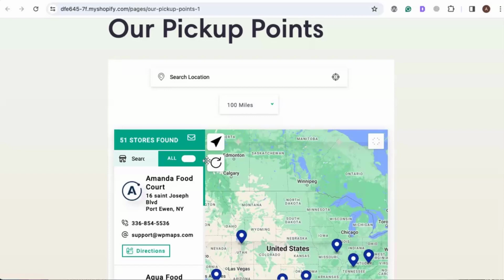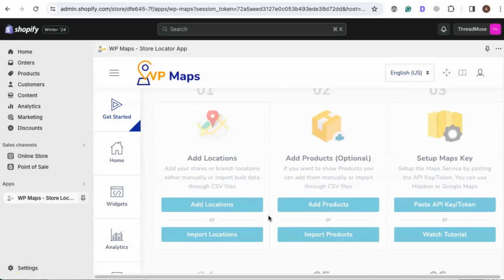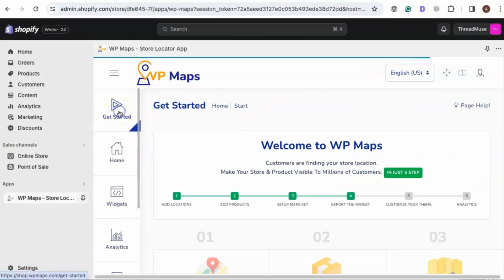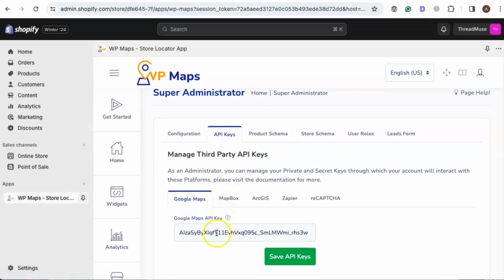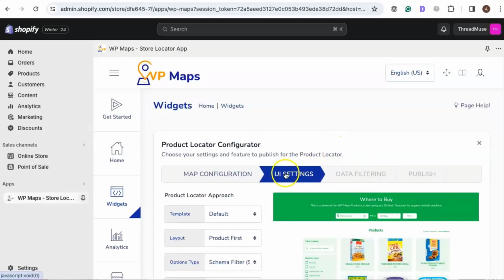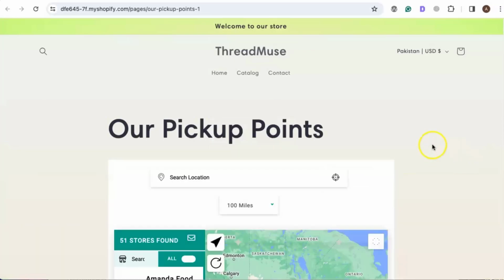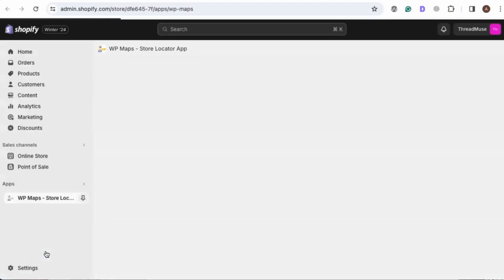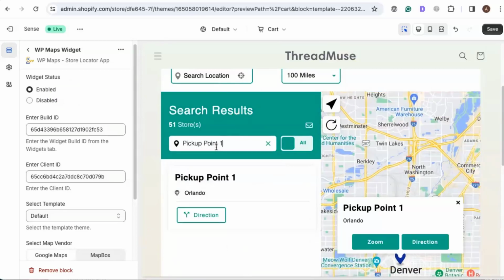Add a Pickup Points Locator for your customer in Shopify - WP Maps Shopify App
The video will guide how you can add a pickup locator widget in your shopify store for customers to locate pickup points. WP Maps is a powerful and complete locator App for Shopify.

0:00 Intro
0:48 Add Locations In WP Maps
2:56 Paste Maps API Key
3:38 Create Locator Widget
5:43 Adding the Pickup Locator to the Cart Page